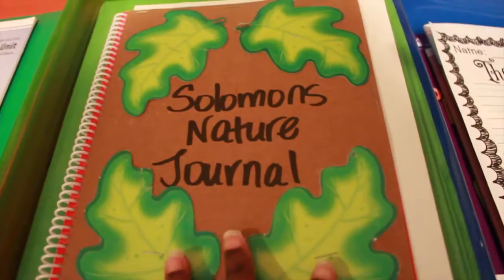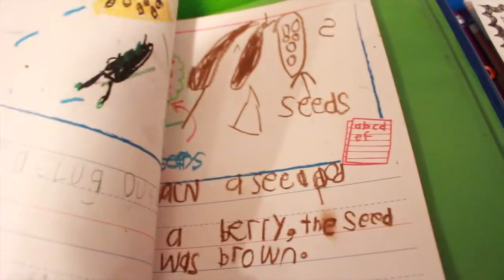This Weeks Workboxes! 6 year old (11-02 -15)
Take a look inside my 6 year olds homeschool work boxes this week!